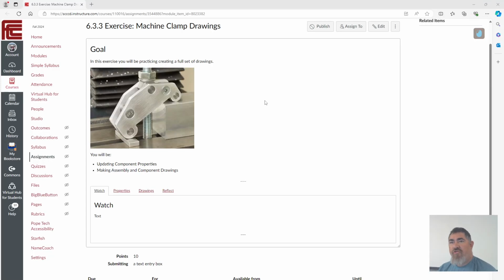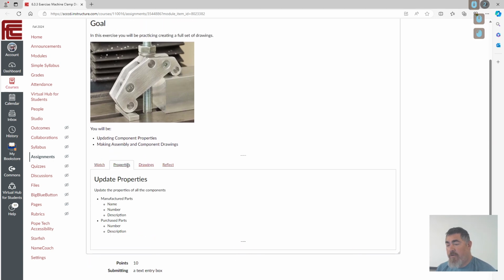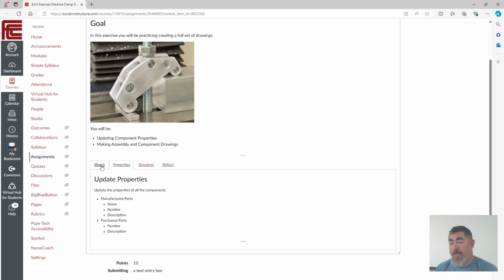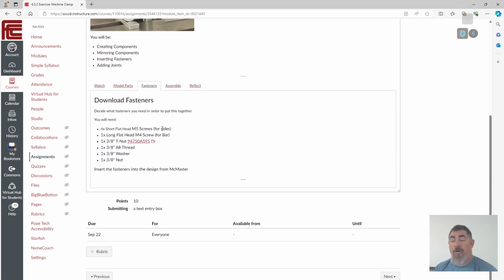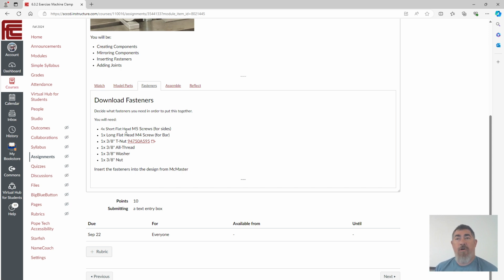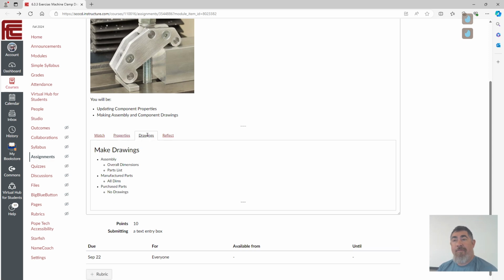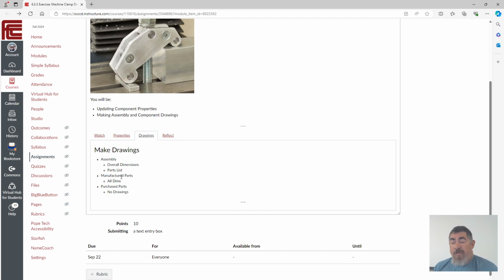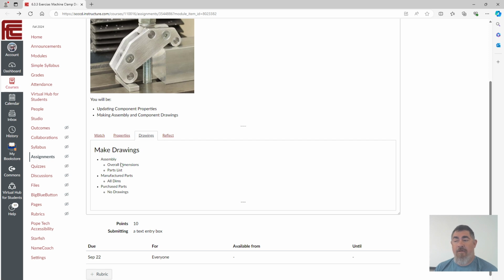Machine Clamp Drawings Instructions